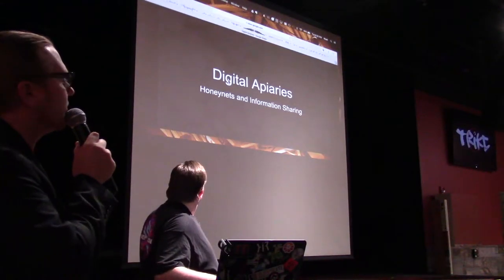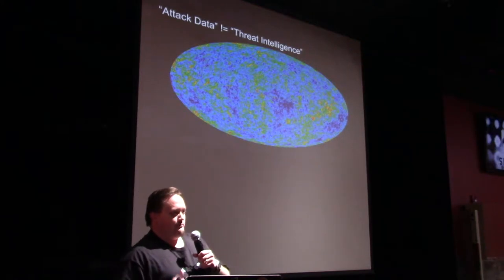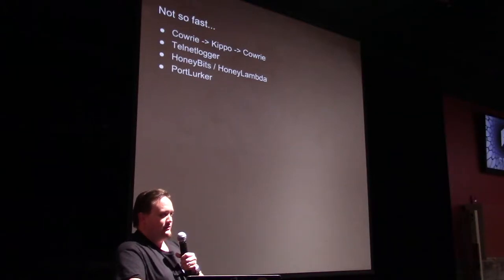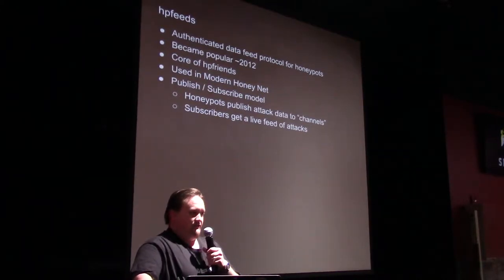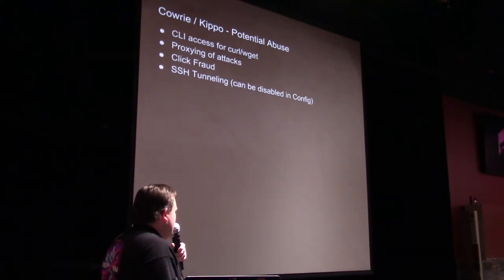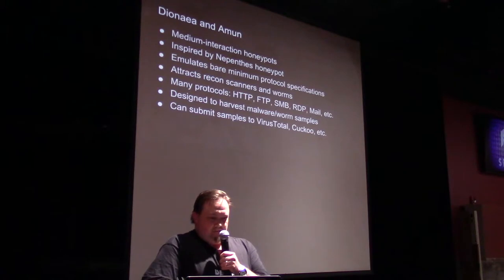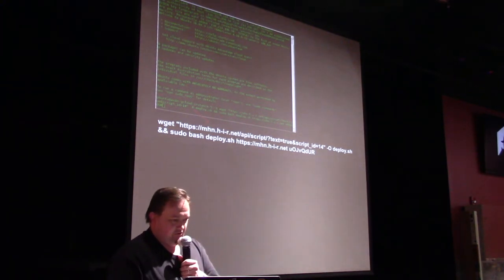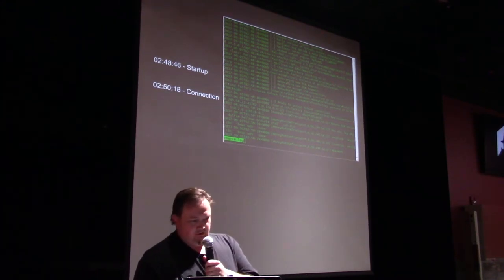Digital Apiaries - Noah [@ax0n]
Using tools like MHN, HPFeeds and a variety of honeypot software, turn an army of Raspberry Pi and virtual machines into a firehose of attack data to help catch bots and attackers before they get to your production network. Learn how some honeypots can be abused as agents of evil. A community honeynet and data feed for interested SecKC members will be debuted.